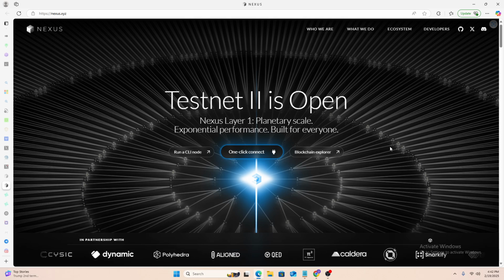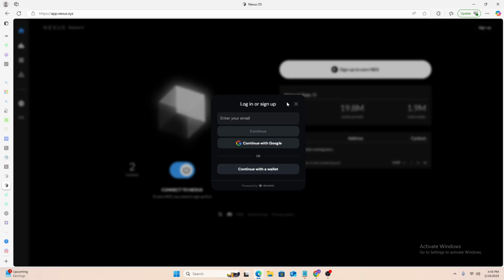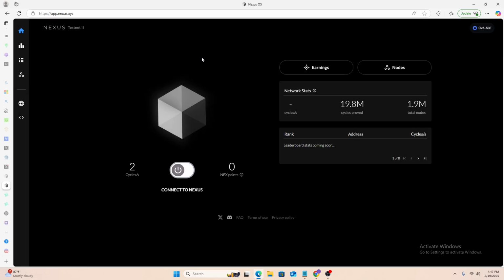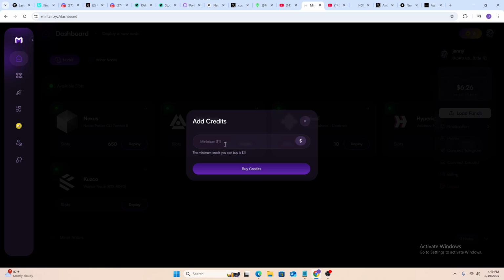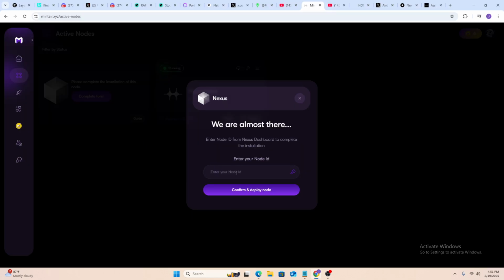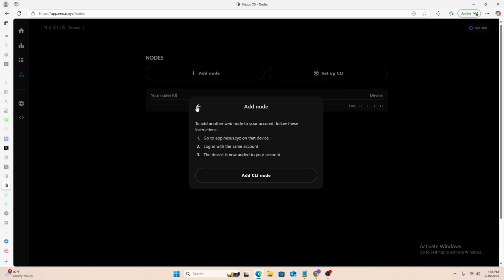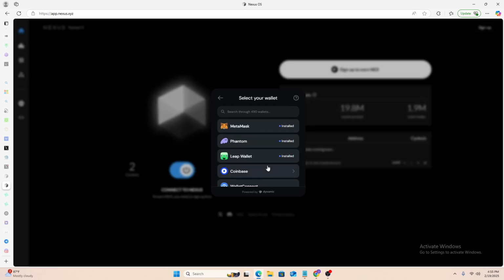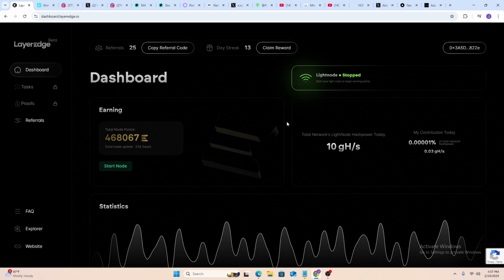Nexus Labs Airdrop One-Click Mintair Node Setup Resolved - Guide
Nexus Labs Airdrop One-Click Mintair Node Setup Resolved - Guide. and while on Mintair, you can also run a hyperspace node according to this video and don't forget the Layer Edge airdrop. with (invite code: 👉 h3kxnZyn)

ask questions on Telegram

Chainbase AI Airdrop - Want To Rank Top 1 Percent? Start by Claiming Your Chainbase Genesis Airdrop Zircons Allocation based on your wallet history

Assisterr AI Airdrop - Tutorial. Limited Time!

Capx AI Airdrop - L2 For Telegram AI Agents. Mine $COIN On Telegram (with invite code: X9BZZ)

Farcade Airdrop? Own And Monetize Composable AI Games.

Level Money Airdrop Could Be Very Huge. Less Than 8k Participants! and in another strategy, onboard on resolv protocol to get USR, which you can deposit on Level money to earn both the Resolv and Level Money airdrops at once.

Abstract Chain ECO Airdrops - Obtain WL Of The First AI Agent Infra On Abstract Chain

Get Berachain Airdrop, Lombard, Concrete, Babylon And Two Other Airdrops At Once! and NEXT, you can pre-deposit WBTC or LBTC in the Berachain vault to earn the berachain airdrop and 5 other airdrops including Lombard.